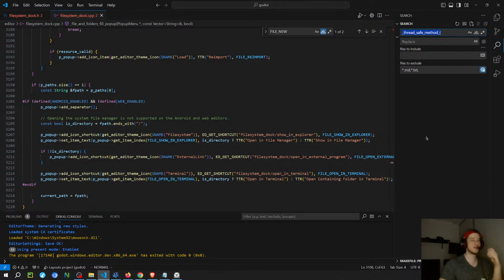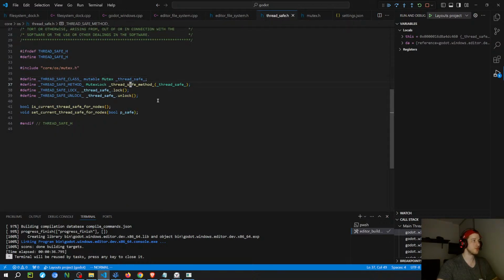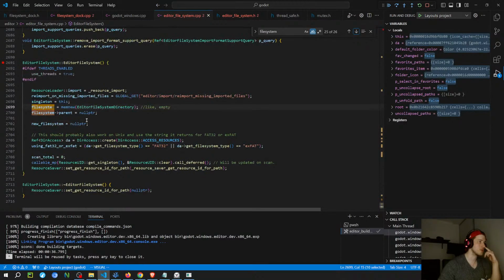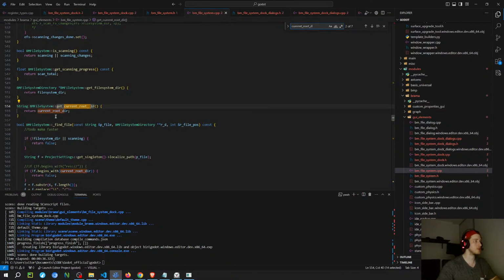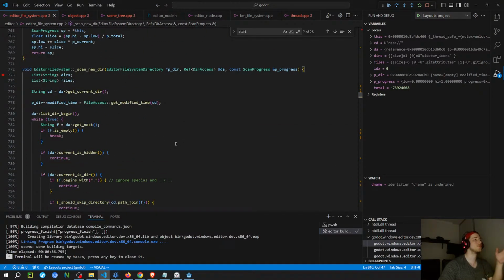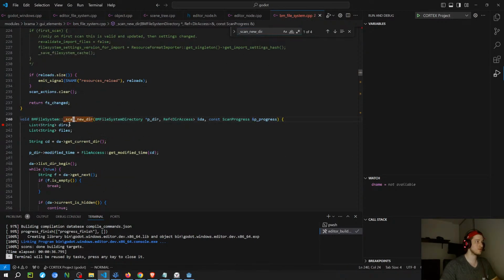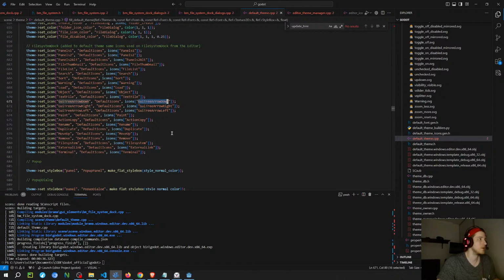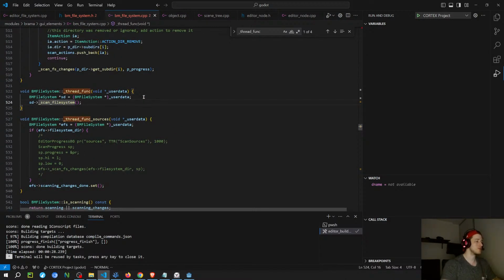C++ | Godot | Studying FileSystemDock part 5